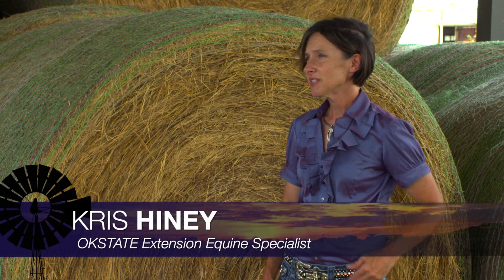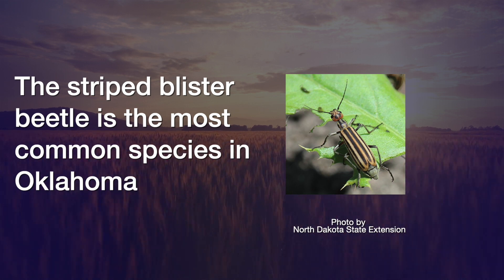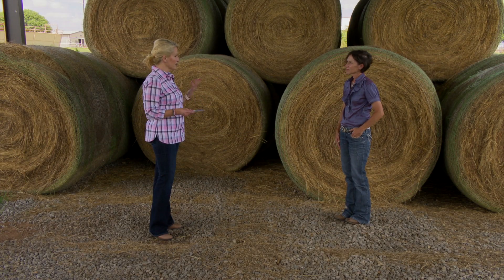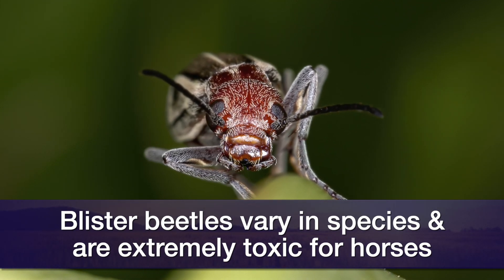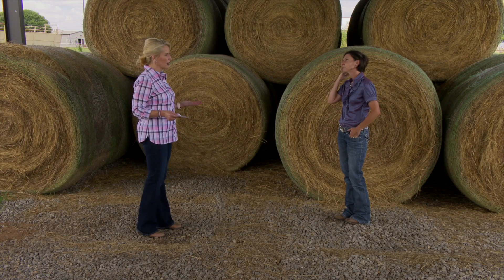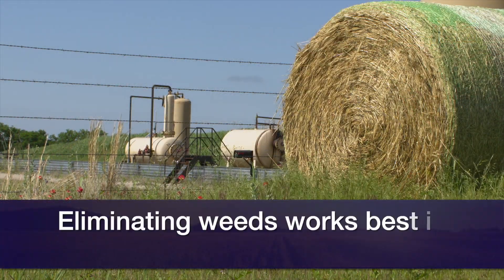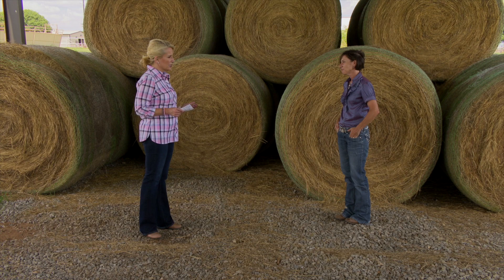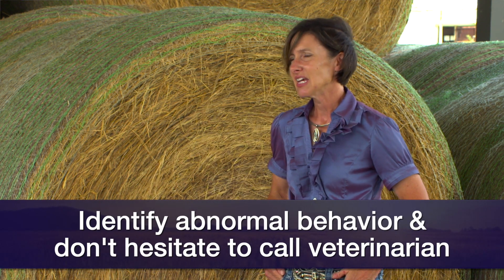Horses & Blister Beetles (7/11/20)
Kris Hiney has information on blister beetles and how they can be fatal to horses if ingested.